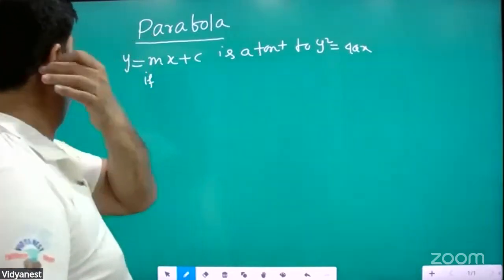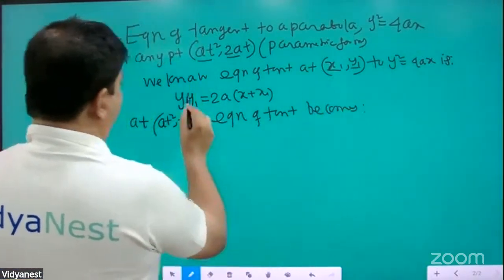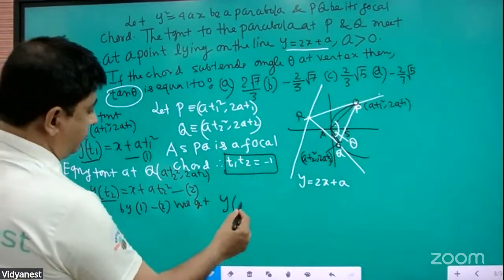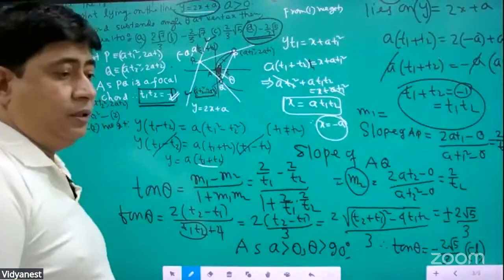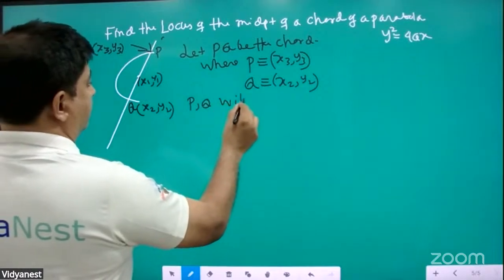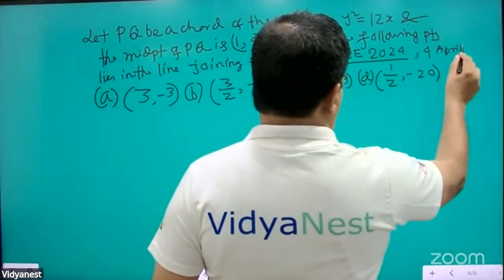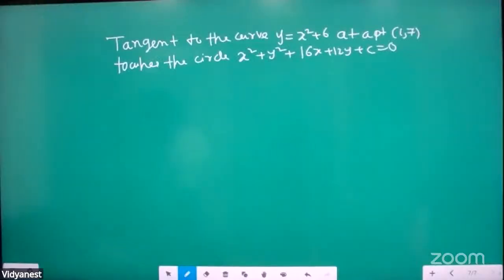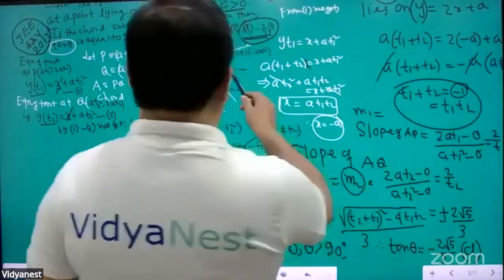Class-11.Math. Chapter-4. Conic Section & Circle.(Parabola).Lecture-4.